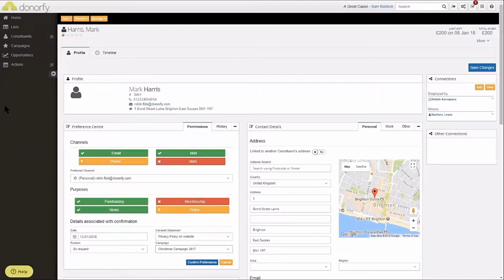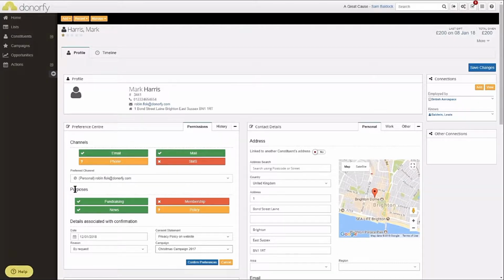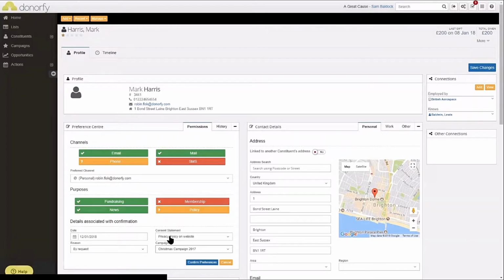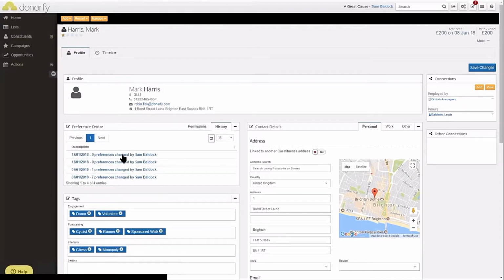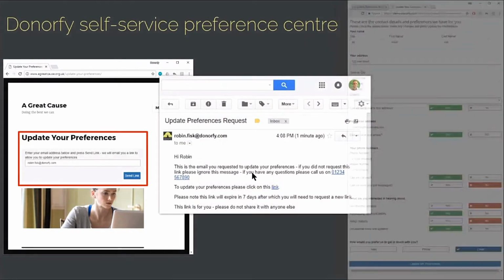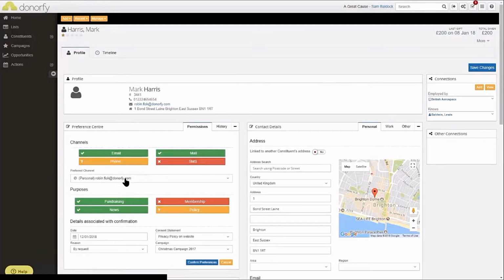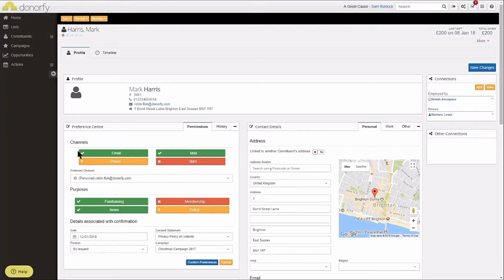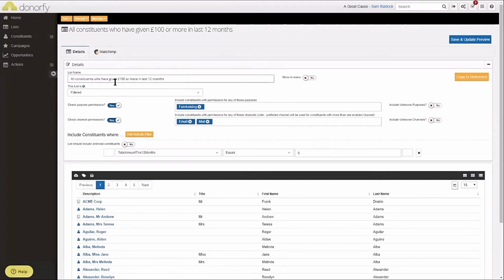GDPR compliance with Donorfy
GDPR compliance is easy with Donorfy, the award-winning fundraising CRM and donor management platform.

Here’s how Donorfy, the cloud-based CRM for charities and non-profits, allows you to comply with elements of GDPR.

When managing a constituent record in Donorfy, you’re able within the preference centre tab to specify the channels on which someone is willing to hear from you.

So this person is allowing email and mail, not SMS, but we don’t what their preferences are at this stage for phone.

Donorfy allows you to set their preferred channel and also allows you set the purposes for which they would like you to contact them occasionally, such as fundraising and news, but in this case, not membership. Again, we’re not sure about their feelings about being contacted for policy reasons.

This whole area is configurable with the purposes that you wish to run as an organisation yourselves.

When setting the preferences, you can choose the consent statement that they were able to see at the moment, and also the campaign that’s motivated them to make those changes.

When changing permissions or even confirming them without change, a history is maintained of all the changes that have occurred
That’s not the only way that permissions can be set though. The constituent themselves on the Donorfy professional plan can change their own preferences. That happens like this.

On your website, you can place a widget that Donorfy provides and allows you to configure with the wording of your choice, that will invite the constituents to confirm their email address and then be presented with a page offering them the various permissions and preferences that they can set for themselves.

In doing so, that will have exactly the same effect and update their permissions within Donorfy and add to their history.

Once the permissions are set, you’re going to need to make use of them, which means when you’re making any selections for mailing purposes or any communications of that kind, you’ll need to respect those permissions and preferences that have been set in the preference centre. Let’s see how Donorfy does that.

Here within the lists feature of Donorfy, you can create a list as usual with a filter, so this is a list of everyone who's given £100 or more in the past 12 months. We’re going to be sending them a fundraising communication, so we’re telling Donorfy here to respect the Purpose permissions - fundraising - and also the channel permissions. We’re going to be sending this out by email to those who prefer email, and by mail to those who prefer mail.

Once I update the results, I can then export the result set and produce my communications accordingly.

So that’s how Donorfy complies with GDPR for you.